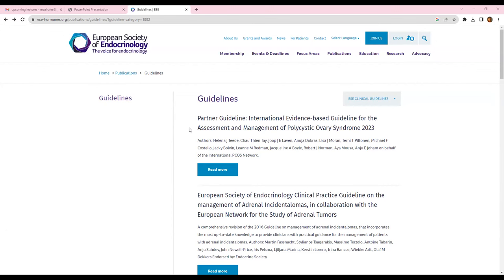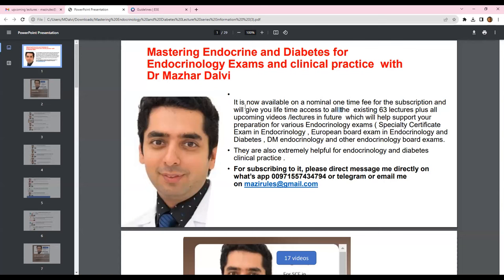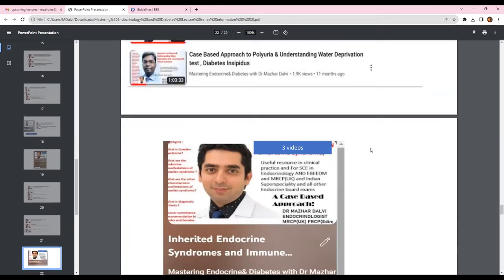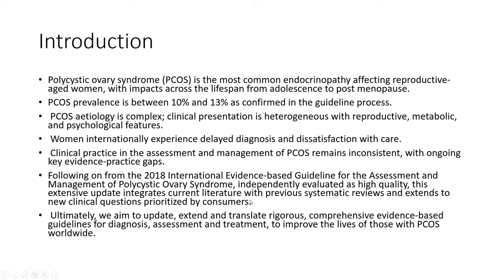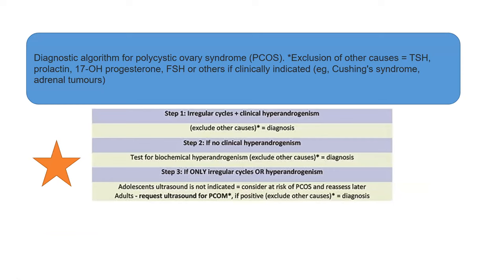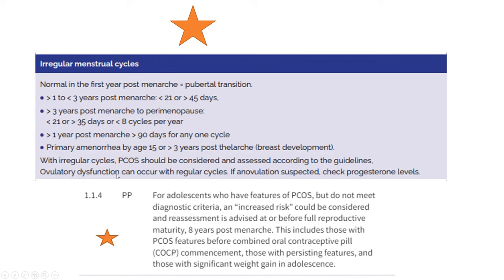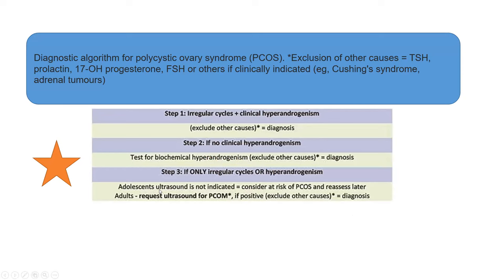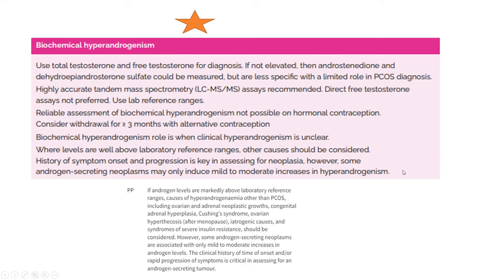Polycystic Ovary Syndrome (PCOS) 2023-Evidence based Guidelines for the Assessment and Management!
Polycystic ovary syndrome (PCOS) is the most common endocrinopathy affecting reproductive-aged women, with impacts across the lifespan from adolescence to post menopause.
PCOS prevalence is between 10% and 13% as confirmed in the guideline process.
 PCOS aetiology is complex; clinical presentation is heterogeneous with reproductive, metabolic, and psychological features.
 Women internationally experience delayed diagnosis and dissatisfaction with care.
 Clinical practice in the assessment and management of PCOS remains inconsistent, with ongoing key evidence-practice gaps.
Following on from the 2018 International Evidence-based Guideline for the Assessment and Management of Polycystic Ovary Syndrome, independently evaluated as high quality, this extensive update integrates current literature with previous systematic reviews and extends to new clinical questions prioritized by consumers.
 Ultimately, we aim to update, extend and translate rigorous, comprehensive evidence-based guidelines for diagnosis, assessment and treatment, to improve the lives of those with PCOS worldwide.